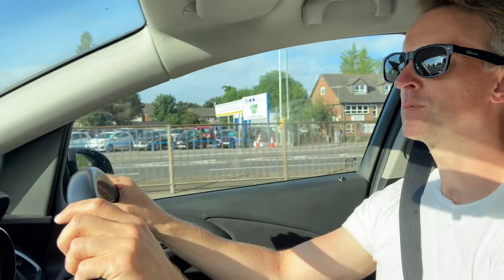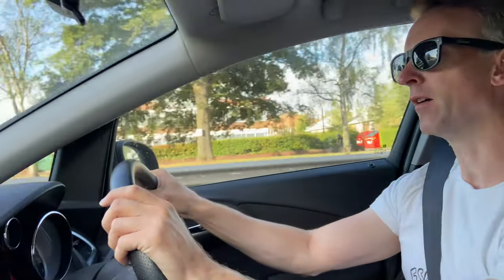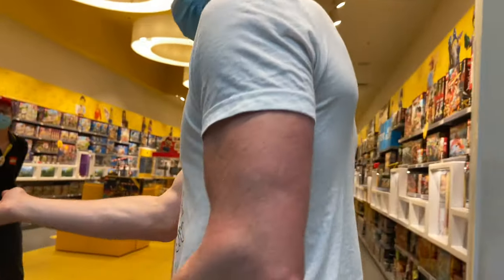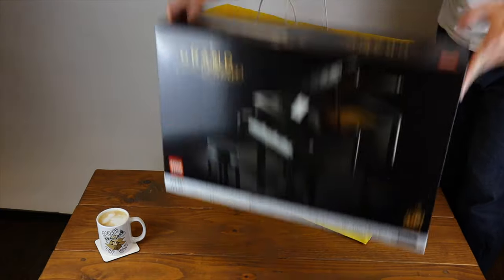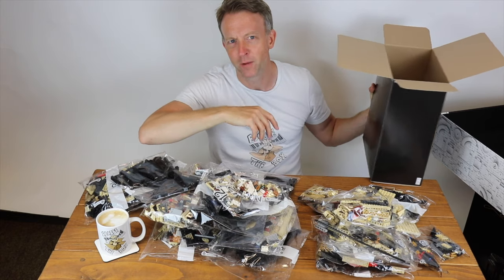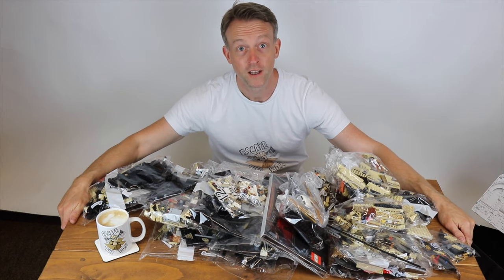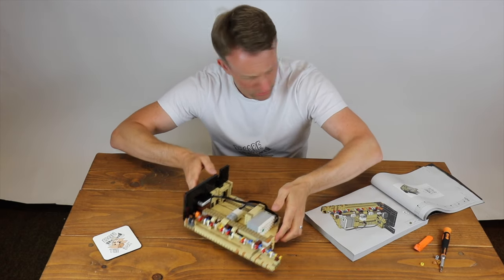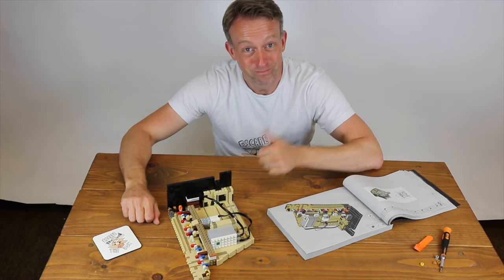LEGO Ideas 21323 - Grand Piano. Buying, Unboxing... and Build Part 1!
Happy day - LEGO Ideas 21323 Grand Piano went on sale today! Needless to say I dashed to the local LEGO store to buy a set.

Check out the LEGO Store website to get yourself one of these!

➤➤➤ Music books and products I recommend on Amazon
➤➤➤ ... or Amazon UK